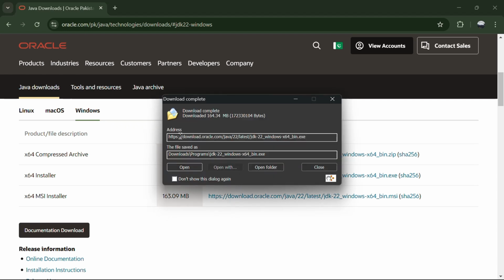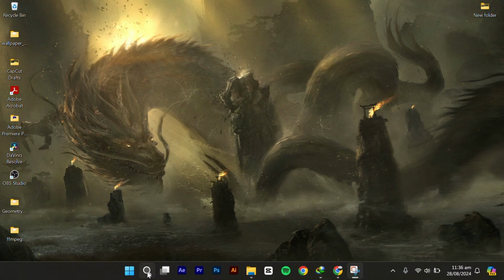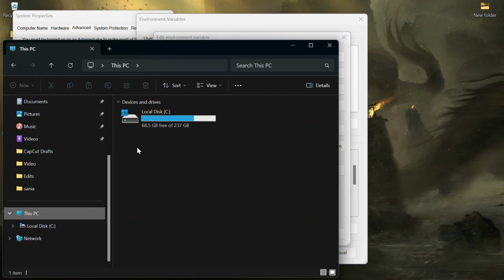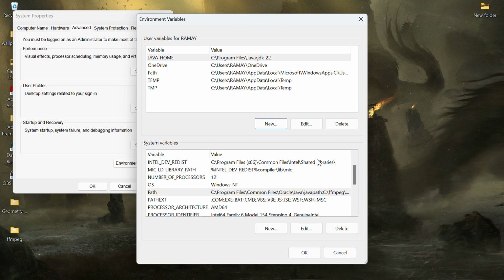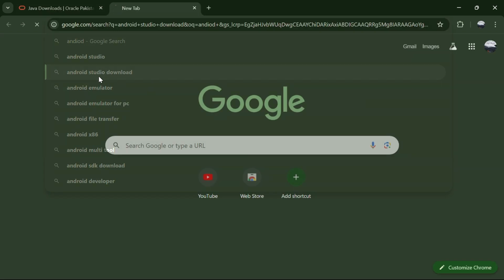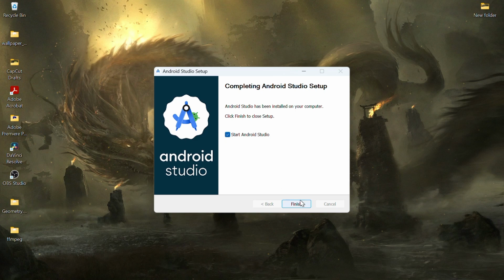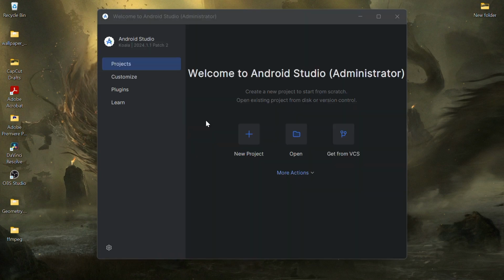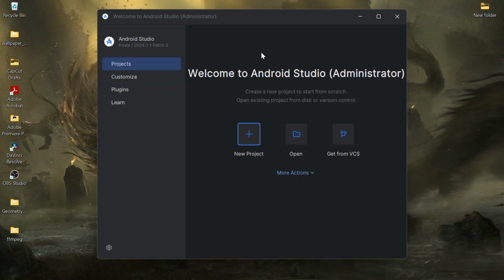How to Install Android Studio on Windows 11 | Installation + Setup FULL Guide (Updated 2025)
NordVPN.

Discover how to install Android Studio on Windows 11 with this full installation and setup guide. Get your development environment ready for Android app creation.